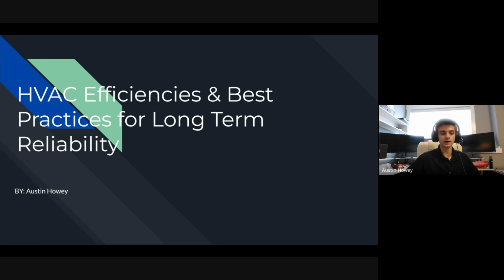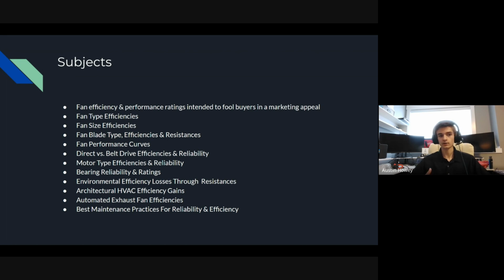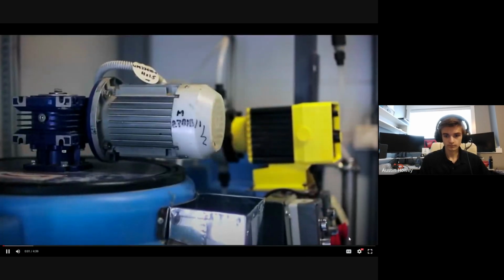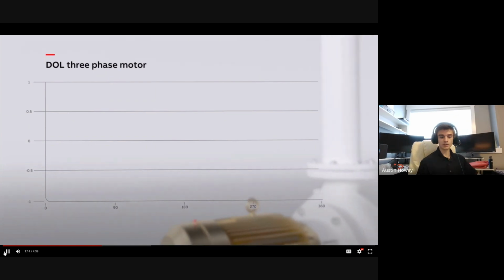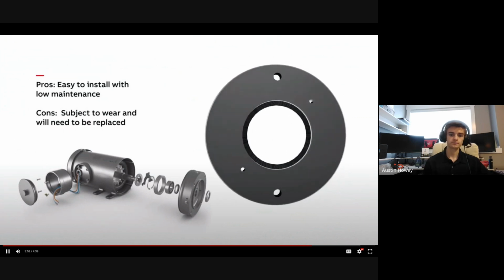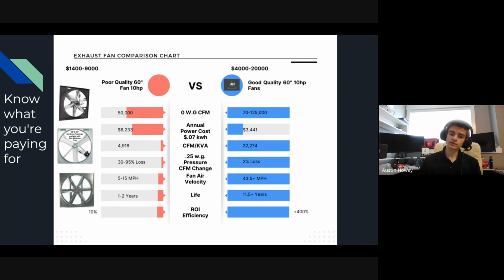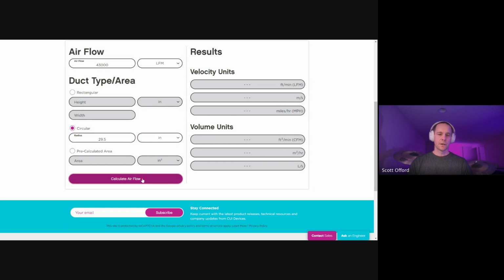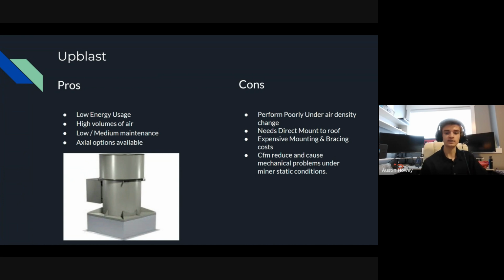MasterMINED Club: ASIC Mining Farm HVAC Efficiency Improvement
Slash Your Bitcoin Mine's HVAC Costs & Enhance Airflow Reliability

Learn how to slash HVAC operational costs and enhance reliability of your mine's airflow and exhaust systems.

About Scott's MasterMINED Club:

For structured education about building and operating large scale bitcoin mining farms and to be a part of the community, join the MasterMINED Club

• Peer-to-Peer Mentoring and Accountability
• Master Your Bitcoin Mining Skills

Join our thriving community of successful miners. Learn how to build your own profitable bitcoin mining facility. Overcome challenges in building your bitcoin mine by joining our MasterMined Club. Gain access to our proven checklists, procurement strategies and operations techniques.

Scott Offord
Owner of Scott's Crypto Mining
Founder of MasterMINED Club